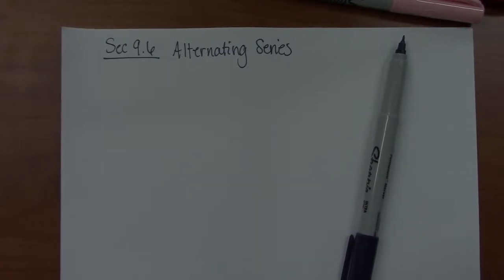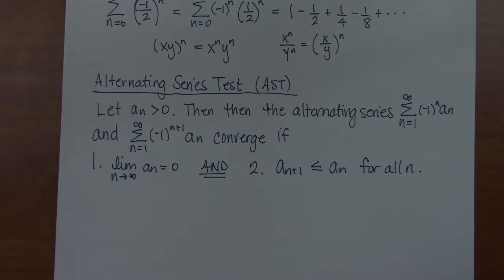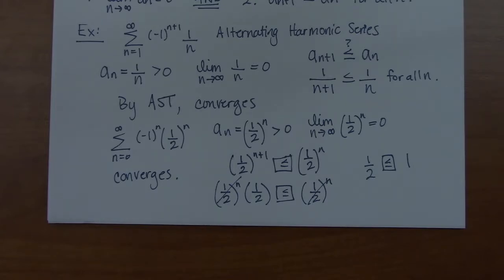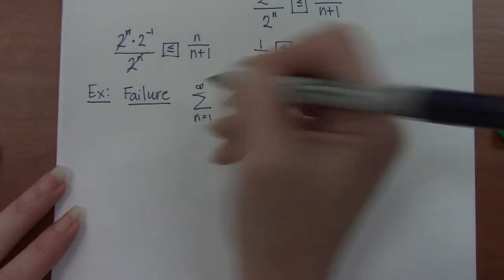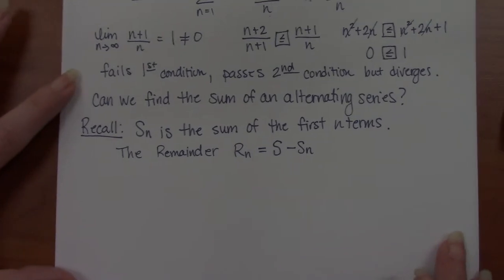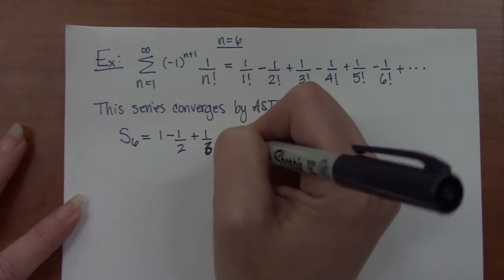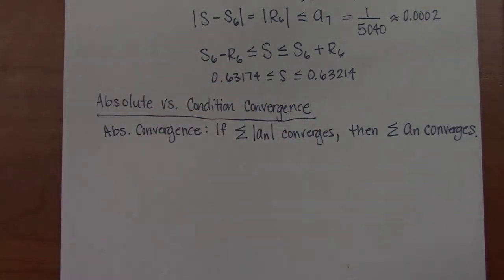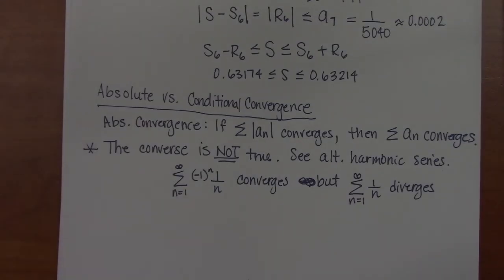MWF Section 9.6 Alternating Series Test Part 1